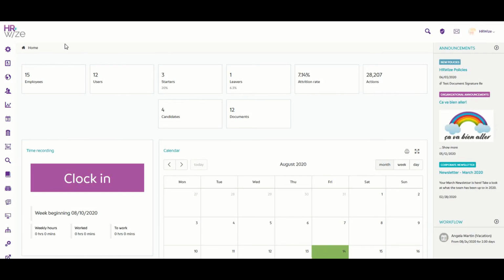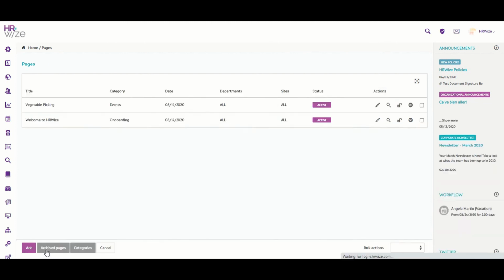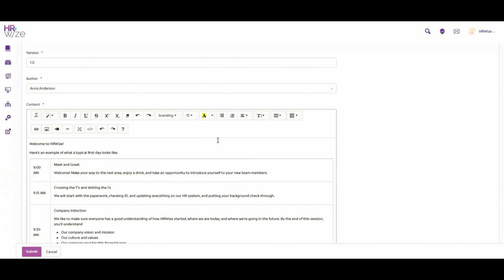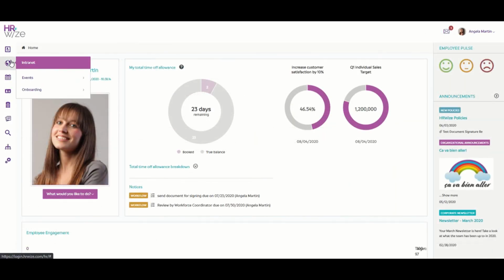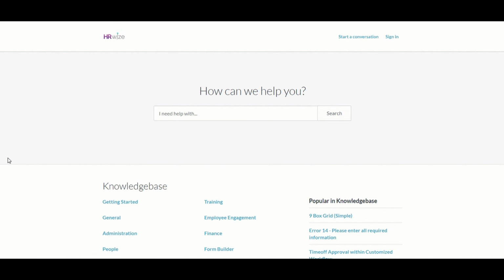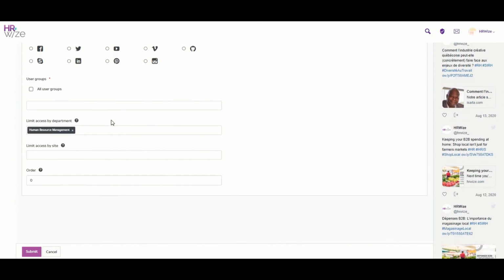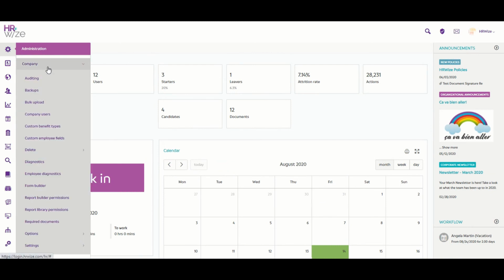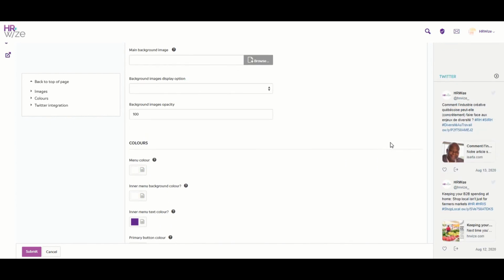HRWize | Pages and Links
HRWize gives you the ability to create an Intranet accessible to your Employees. You can easily create pages containing text, images, videos, and links to other websites. Content could range from a welcome video from your CEO to a page detailing the company BBQ or Christmas party. We will also look at how to add links to external websites as well as embedding a Twitter account.